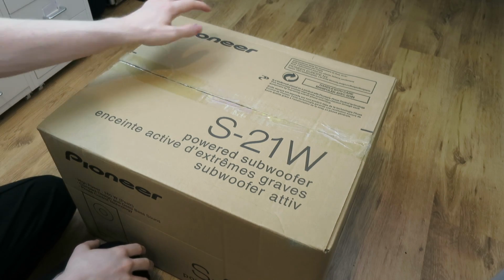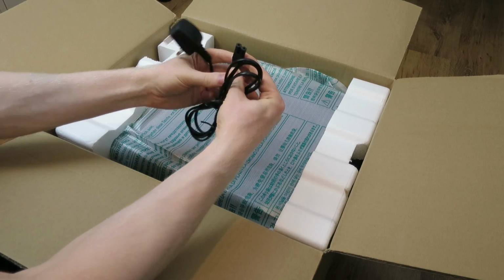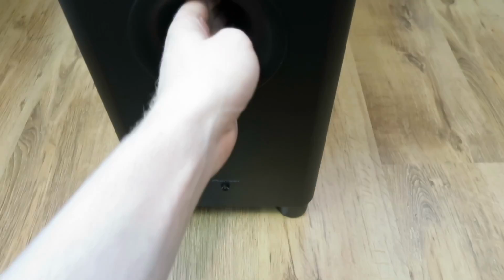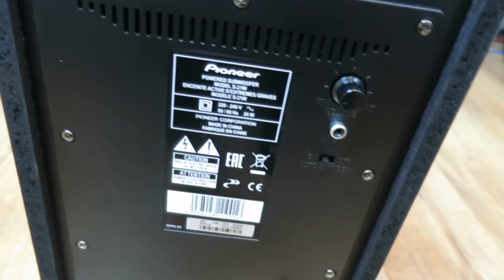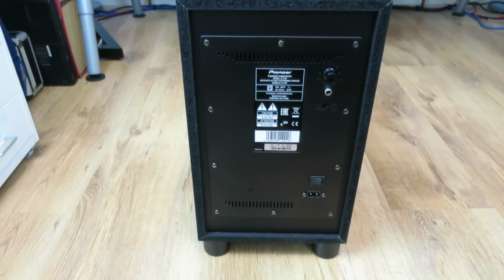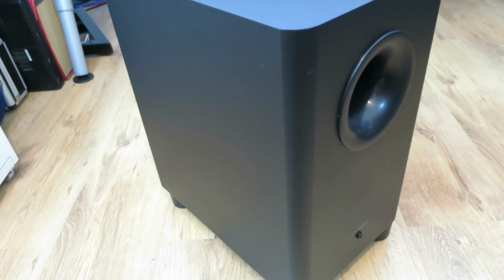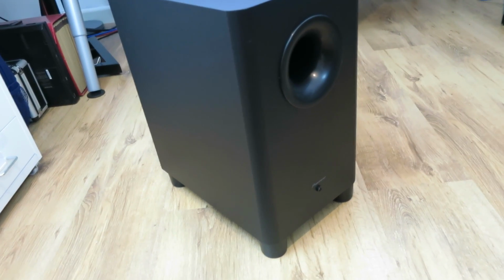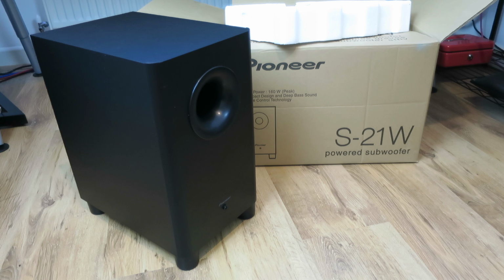Pioneer S-21W Powered Subwoofer Unboxing & First Look | IMNC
This is a massive clue of things to come. I need an active sub for an upcoming transformation of our living room entertainment setup. Although this is an entry level product, I'm hoping that it'll be plenty for our uses.